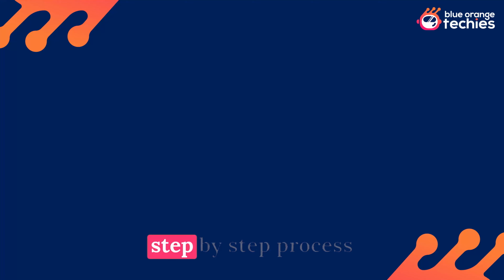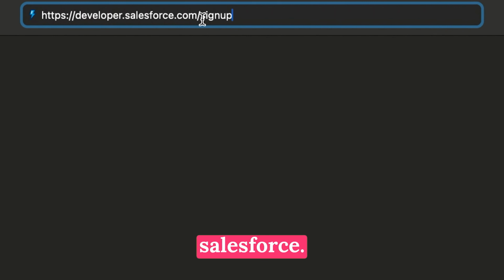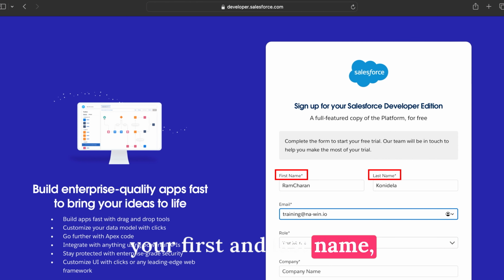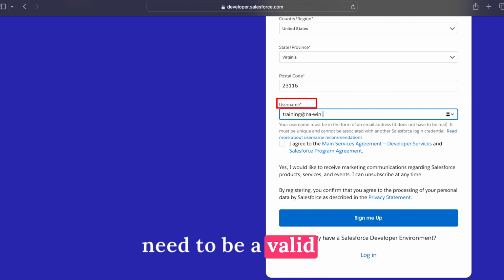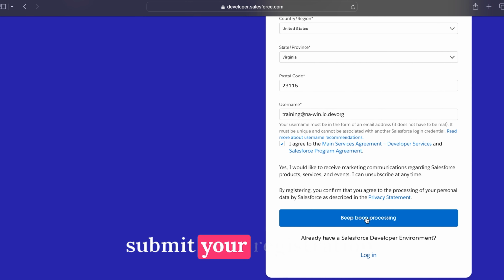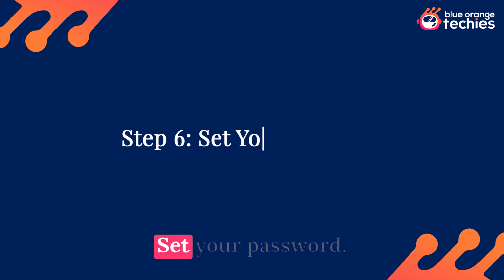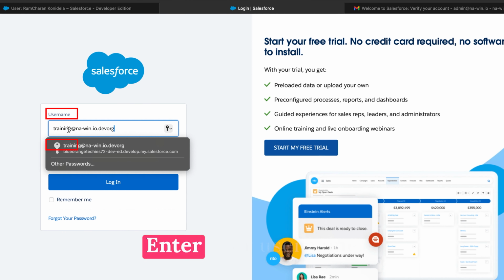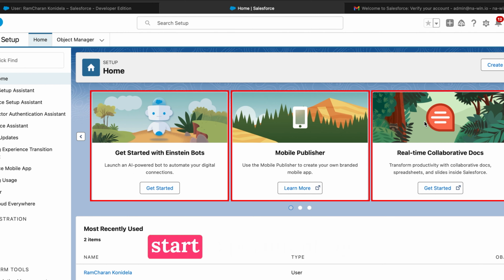#01 What is Salesforce Org | How to Sign Up Developer Org Step By Step | Salesforce Tutorial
🚀 New to Salesforce and wondering what a Salesforce Org is? Or are you ready to take your first step into the world of Salesforce development? Look no further!

✨ What Is a Salesforce Org? | Sign Up for a Developer Org - Step by Step Guide ✨

In this video, we break down the essentials:

🔹 Salesforce Org Explained: Understand the building block of Salesforce's platform, what an Org is, and how it serves as the foundation for all your Salesforce activities.

🔹 Developer Org 101: Learn what a Developer Org is and why it's an invaluable tool for developers to learn, test, and develop on the Salesforce platform without any cost.

🔹 Step-by-Step Signup: Follow our detailed guide to sign up for your very own Developer Org. We walk you through every step with clear instructions to ensure you get set up successfully and quickly.

👨‍💻 Whether you’re an aspiring developer, an admin looking to expand your skills, or just curious about the Salesforce ecosystem, this video will provide you with the knowledge and tools to get started.

📌 Timestamps:
0:00 - Let's Get Started
0:30 - What is a Developer Org?
1:21 - Real Time Example
2:11 - Step by Step Signup Process